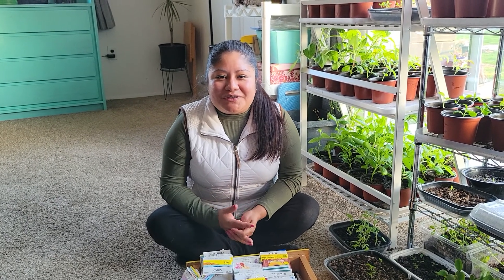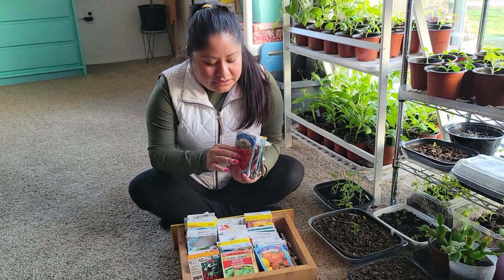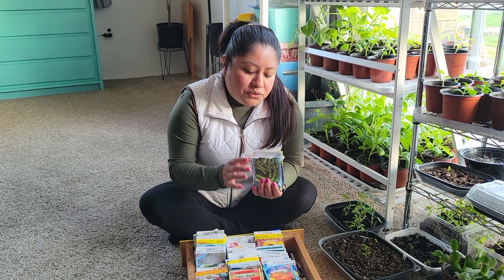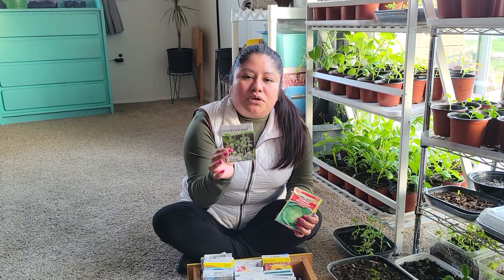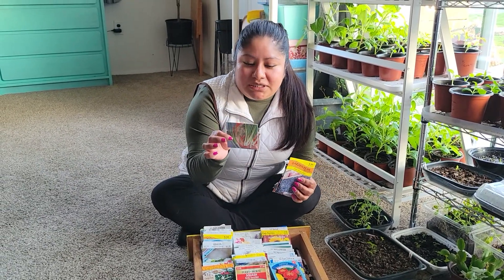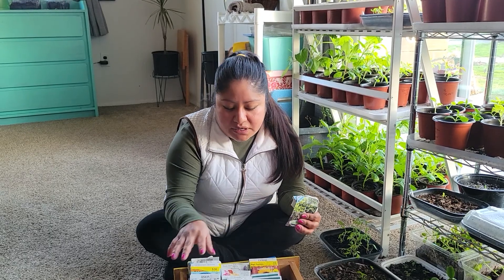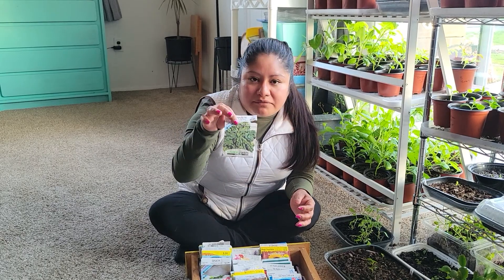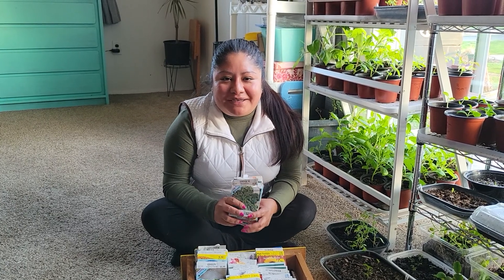What To Sow In April Zone 6